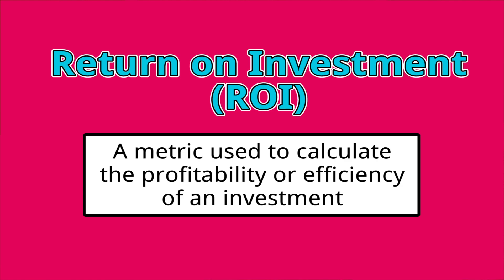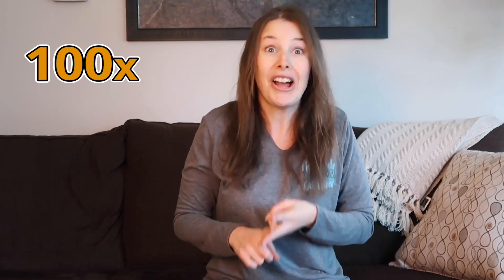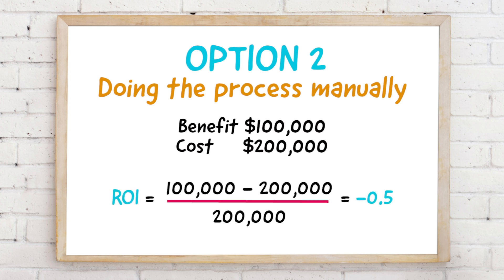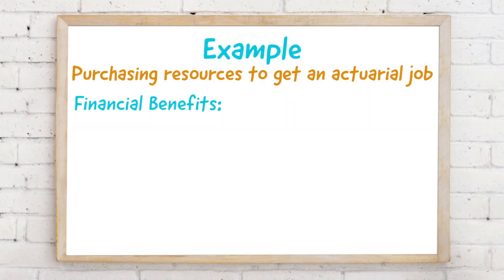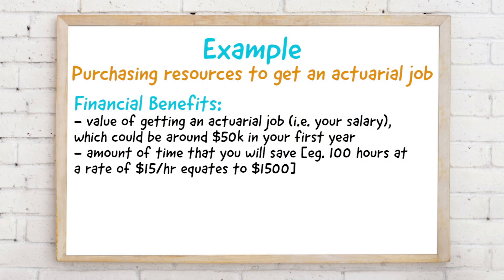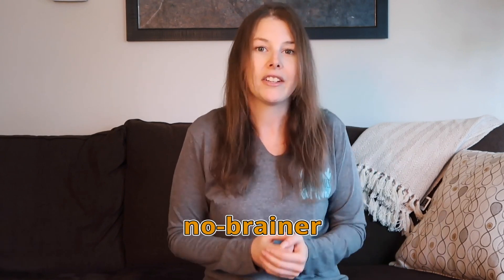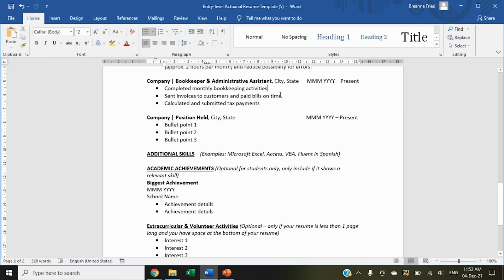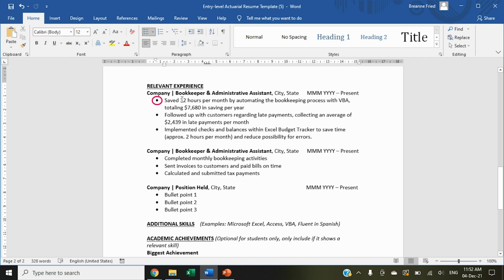Do THIS to Impress Actuarial Employers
Want to learn a simple trick that will help you impress actuarial employers?

In today’s video, you’ll learn an easy calculation that you can use to PROVE your value to hiring managers.

It’s actually a concept you'll definitely use all throughout your actuarial career.

This one trick can help you think like an actuary AND stand out to employers!

So, check out this video to learn what it is and see how you can use it to get an actuarial job!

And, if you want some extra tips for your actuarial job search, you should check out the Actuary Accelerator Community (AAC)!

You’ll find resume courses, LinkedIn tips, and interview strategies. You’ll even find Excel projects and study materials!

No matter what stage you’re at in your actuarial journey, there’s something for you in the AAC.

TIMESTAMPS:
• Intro 0:00
• The nitty-gritty details that you NEED to know 0:22
• It's important to apply this knowledge! 1:23
• Use this information to your advantage 5:33